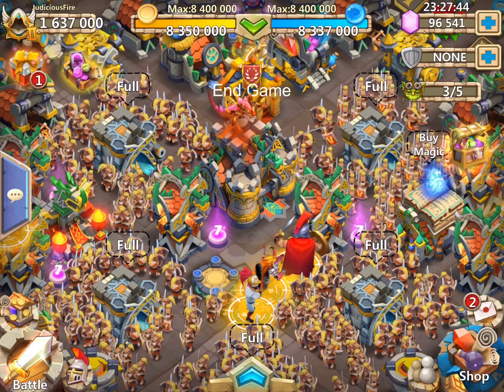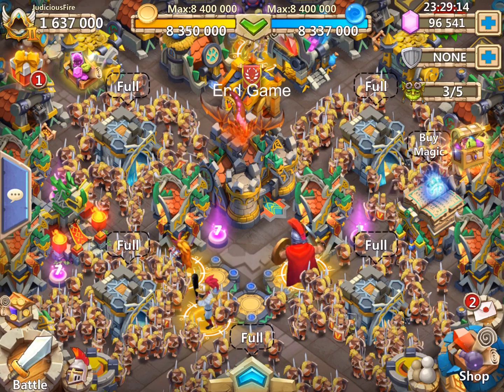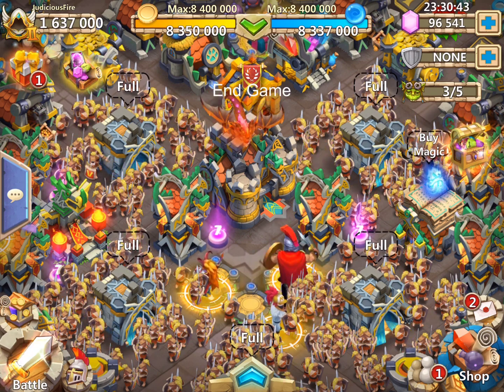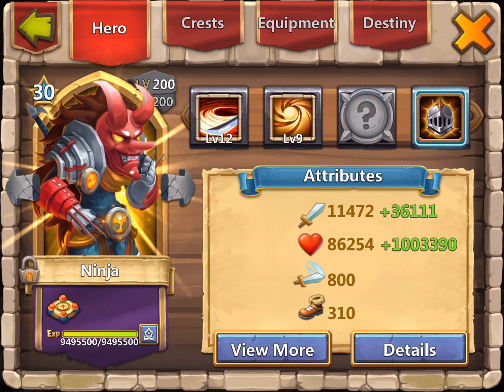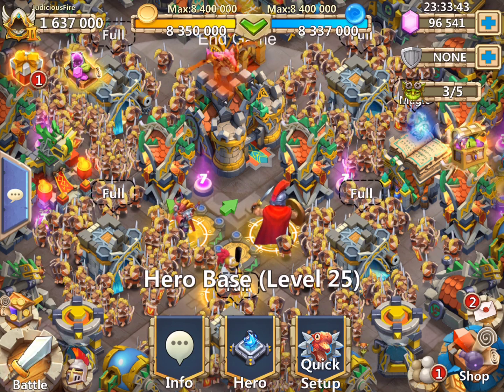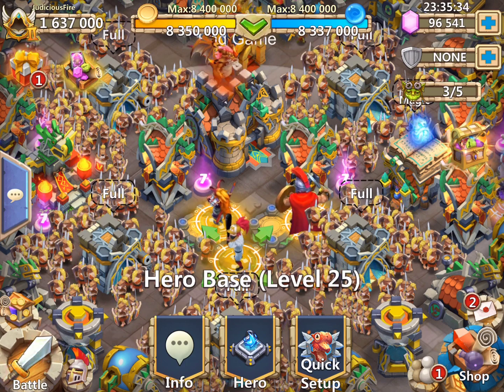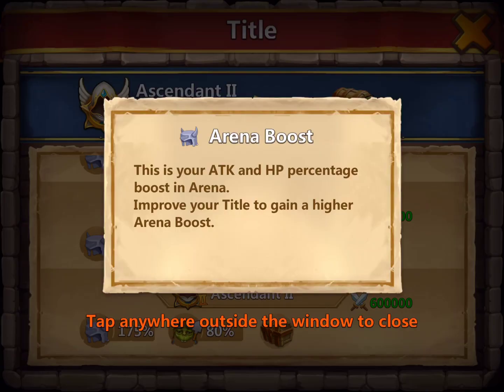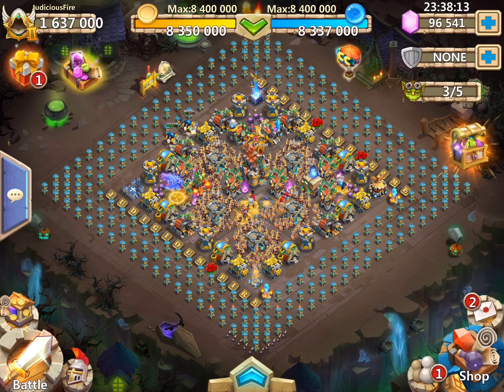Castle Clash Get Might Fast Raise Might Efficiently (Part 1/3: Basic)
Castle Clash Get Might Fast Raise Might Efficiently.  How to raise your might and do it quickly, using as few resources as possible.  Might farming and might raising at its finest.  Part 1/3 (Basic).